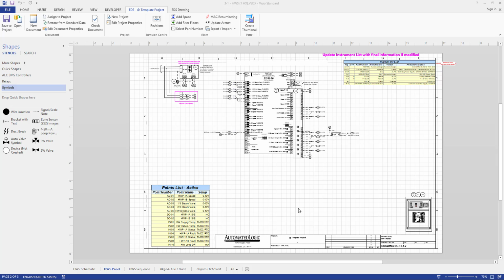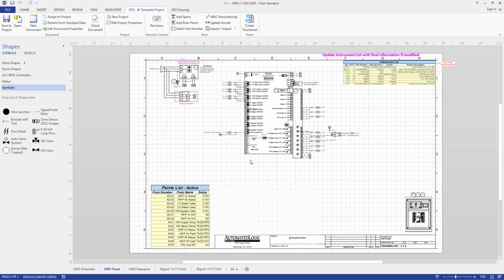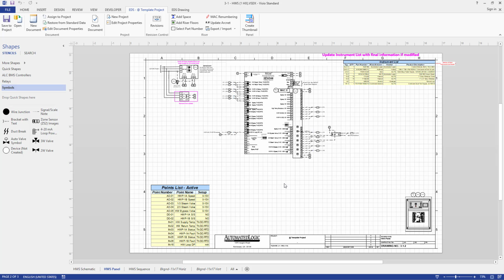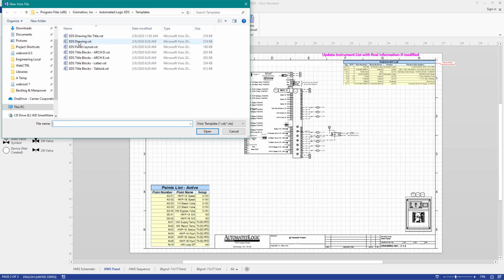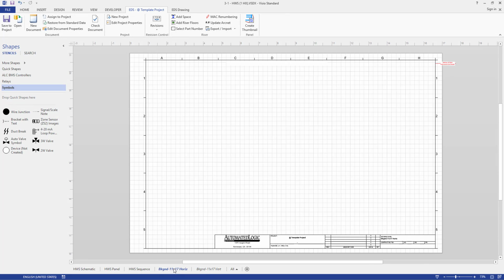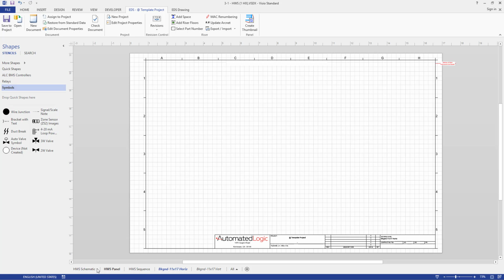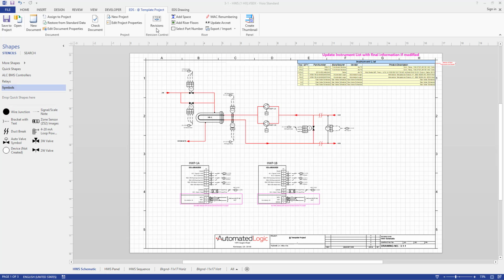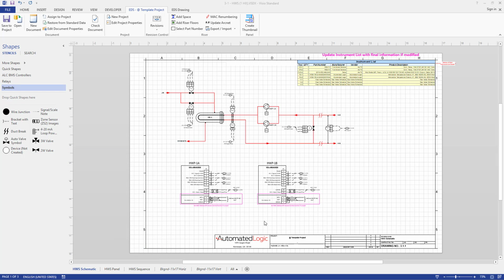EDS Replacing the ALC logo